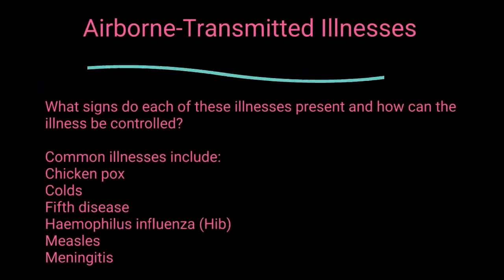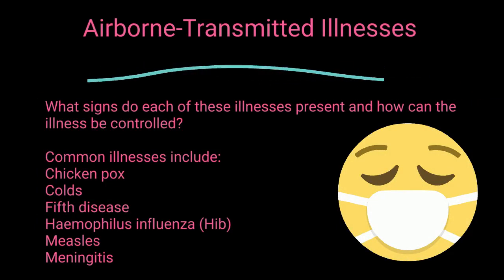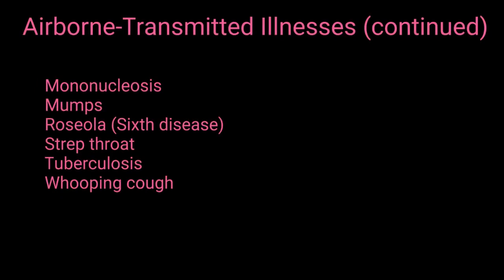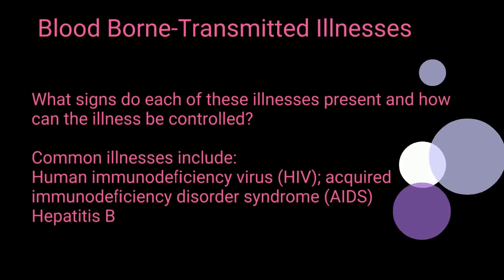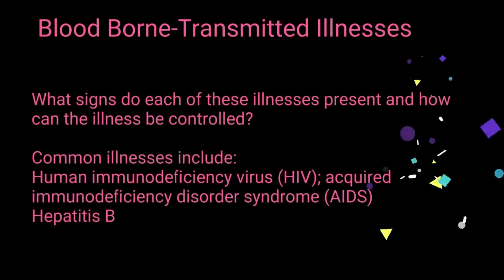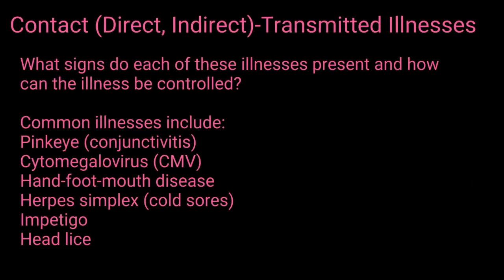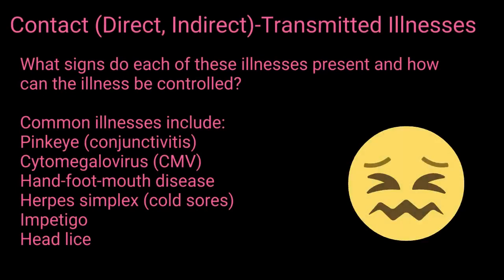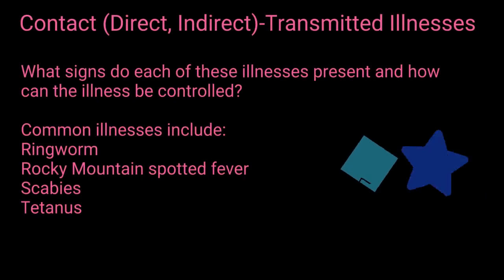CHildhood Illnesses Identification and Management.pptx